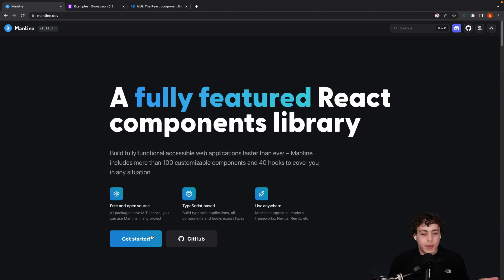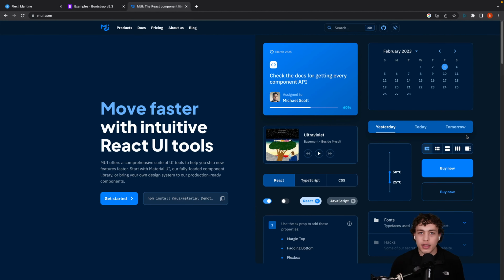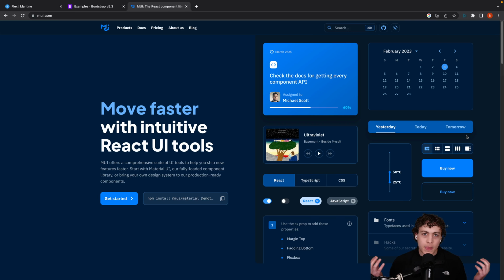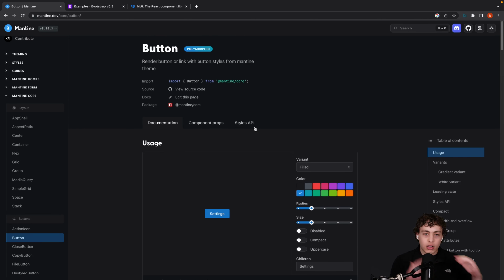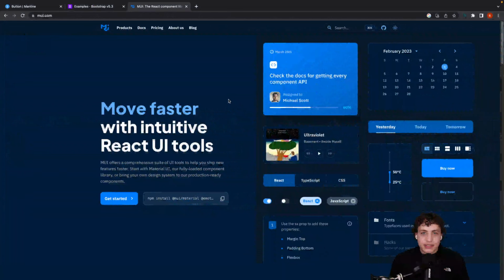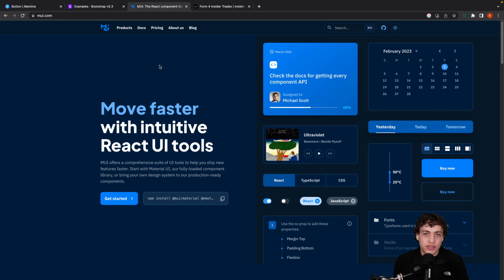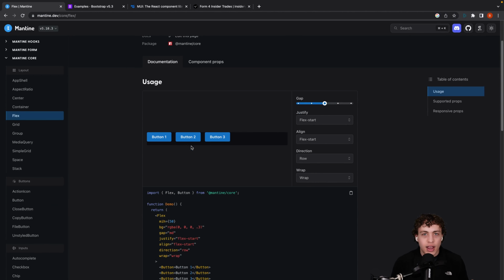Just Write CSS (Or Tailwind)...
There are many topics I have a pretty nuanced view on: databases, hosting patterns, etc. This is not one of them. I REALLY do not like these ui frameworks like mui or mantine and have had some really terrible experiences with them. Whenever you are writing a nextjs, nuxtjs, reactjs, svelte, vue, whatever app, please just write CSS or Tailwind (they are basically the same but thats a video for another day)

NEW: insiderviz discord (come help us make the product better and be a beta tester!)

timestamps
0:00 intro
1:17 channel/personal stuff
4:17 ui frameworks = bad